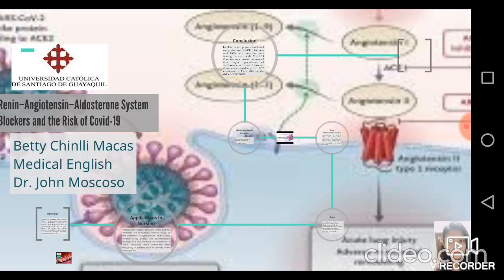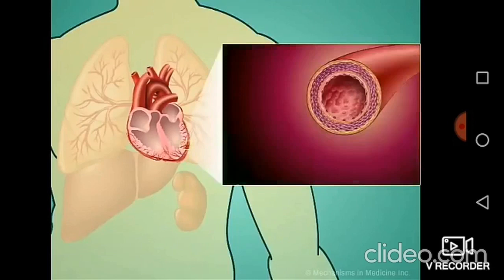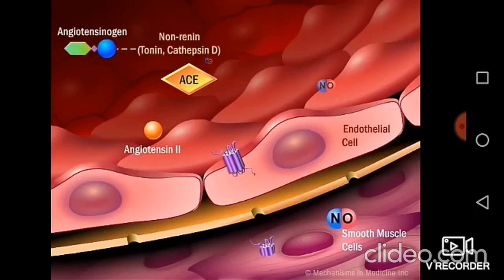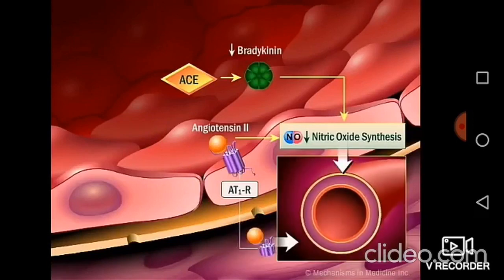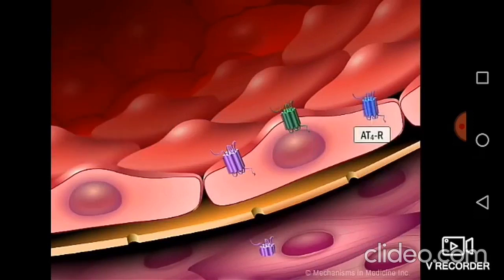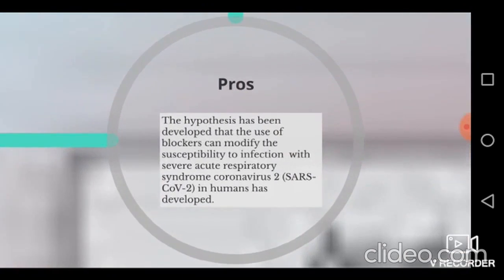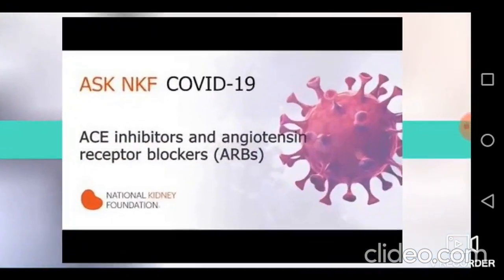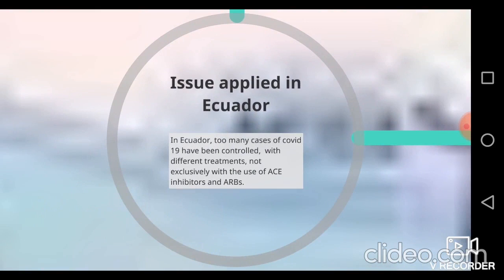Renin–Angiotensin–Aldosterone System Blockers and the Risk of Covid-19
It is for a university assignment
I share knowledge about Renin–Angiotensin–Aldosterone System Blockers and the Risk of Covid-19🥰😊